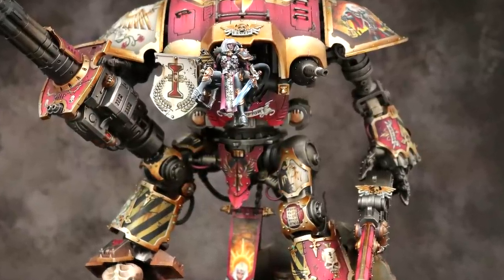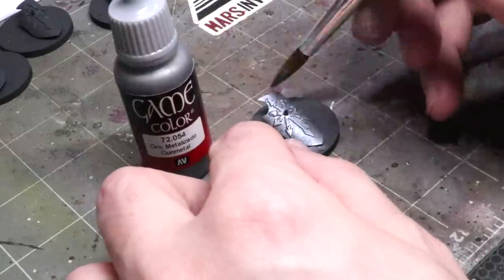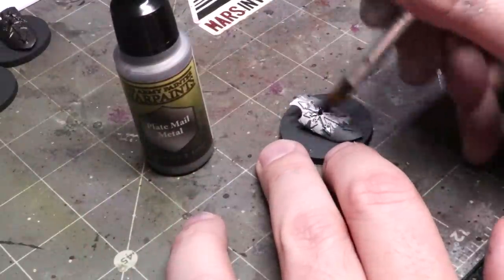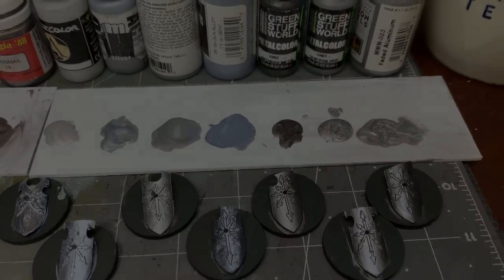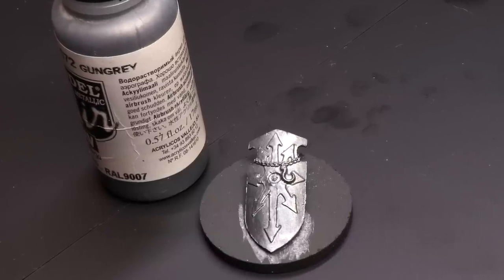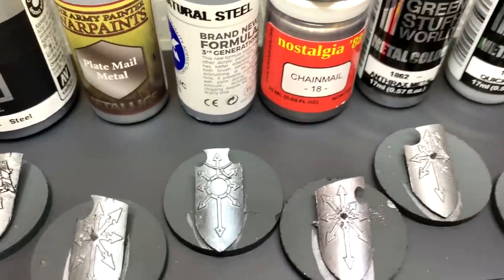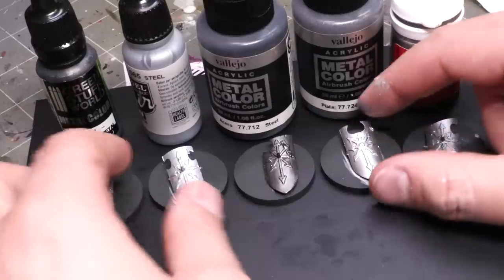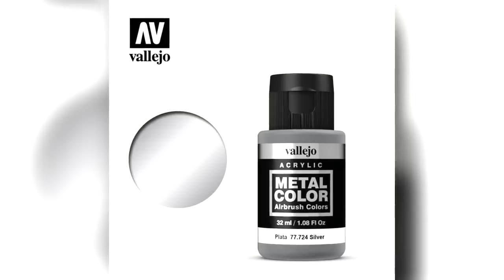What is the best metal paint (acrylic)? - HC 300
In this Hobby Cheating tutorial, I take you through a head-to-head comparison of 22 different acrylic metal paints to see which ones are truly the best on shine, visible pigment, finish and "Metaly-ness" - Scientific truth is clearly achieved. Hope you enjoy!